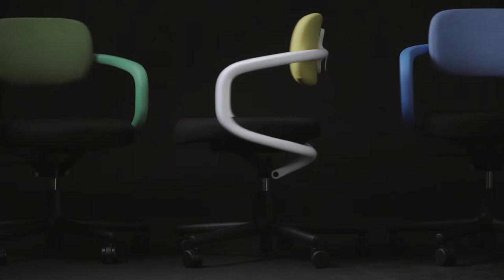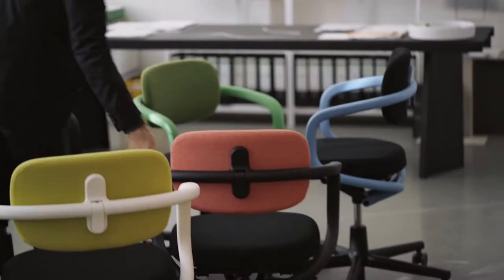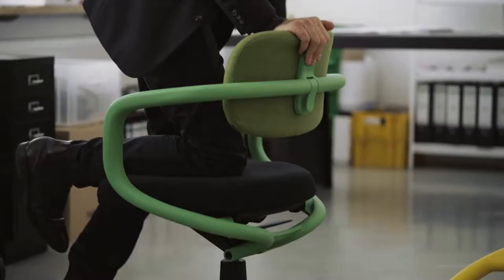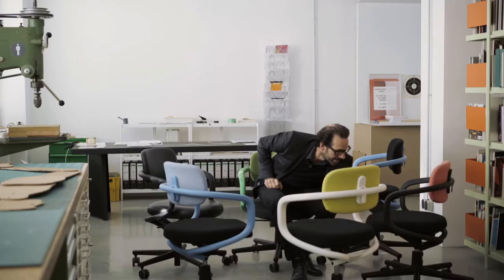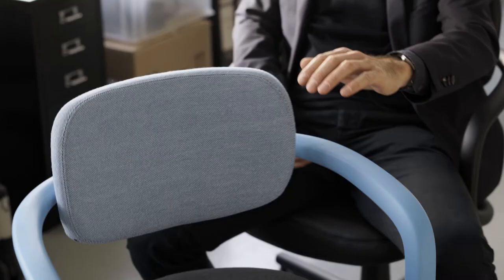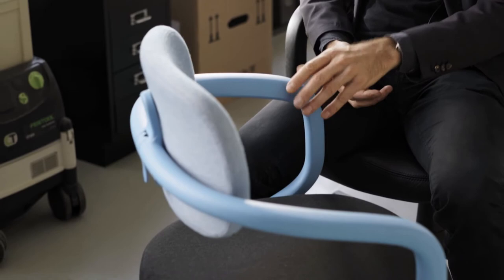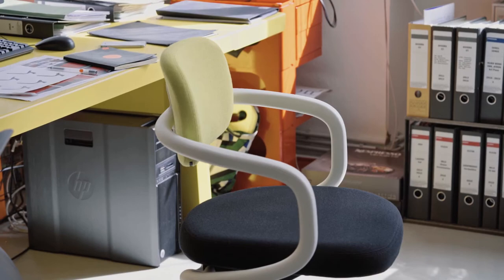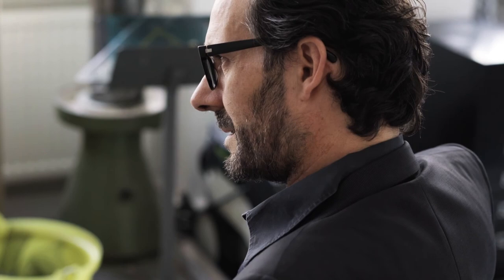Vitra Allstar Office Chair by Konstantin Grcic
Allstar by Konstantin Grcic is a swivel chair that inspires a relaxed home-like feel and sense of familiarity.

Its rounded form exudes comfort and yields a calming influence on the fast-paced dynamic of today's offices, creating a relaxed, home-like ambience for workers in office settings.

Allstar satisfies all the necessary functions of a task chair, allowing it to be used wherever high functional performance is desired but its aesthetics make it an especially ideal choice for modern workplace concepts.

A synchronised mechanism with lockable positions, adjustability of seat height and depth, and an adjustable backrest.

The stout loop frame made of robust plastic simultaneously performs the function of armrests, backrest support and extended arm of the mechanical unit.